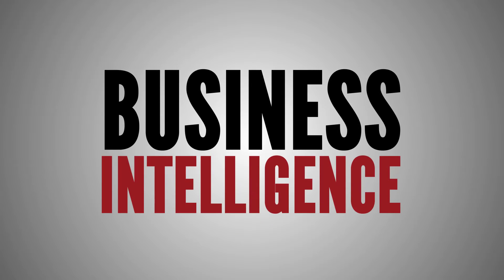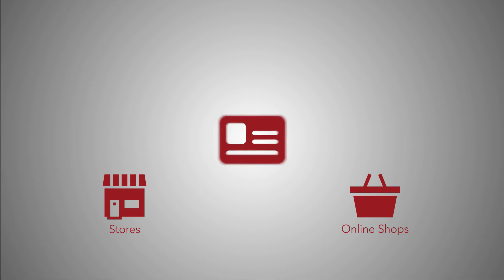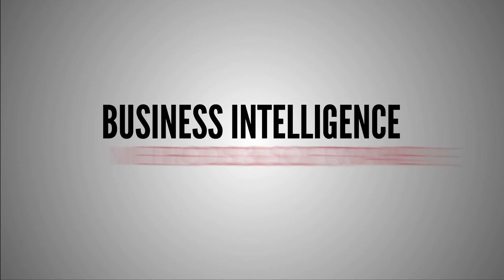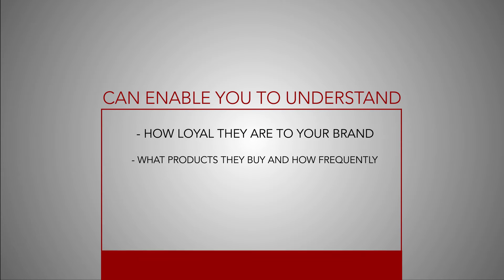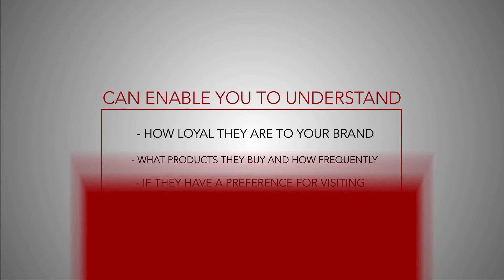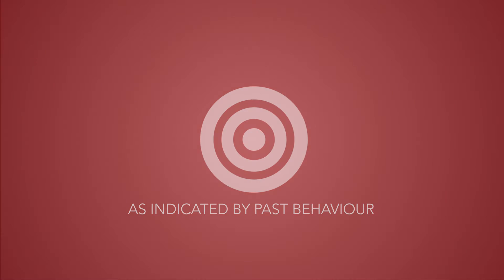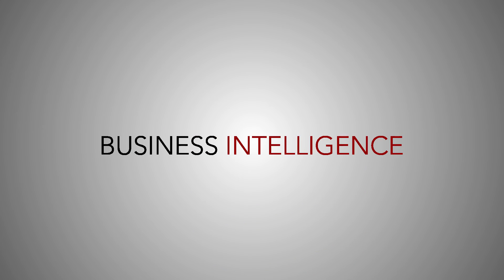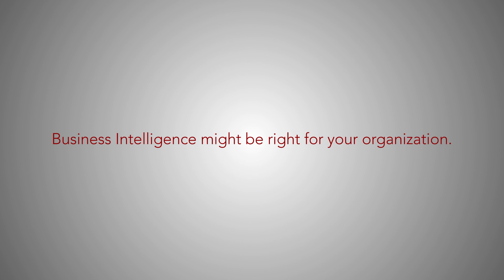Business Intelligence (BI) for Retail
There are many definitions of Business Intelligence, or BI. To put it simply, BI is about delivering relevant and reliable information to the right people at the right time with the goal of achieving better decisions faster. Watch this video to find out how BI can be applied to your retail business.